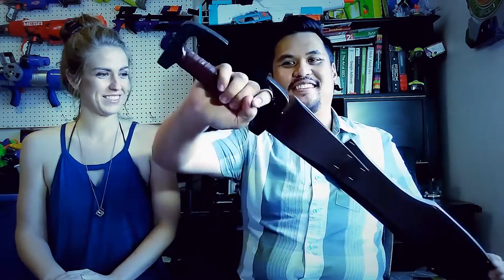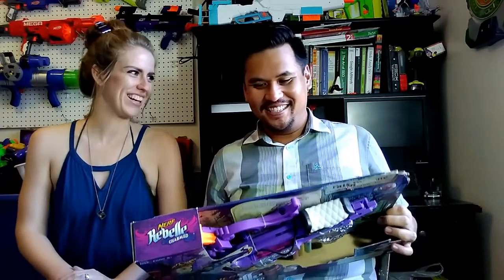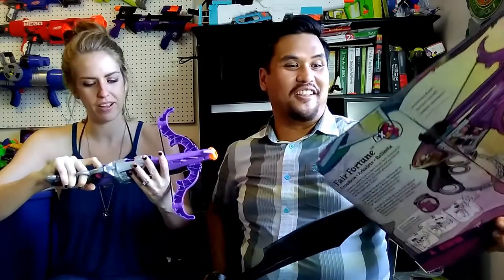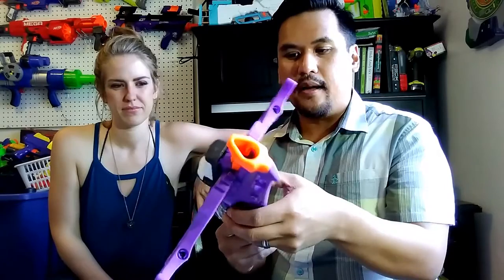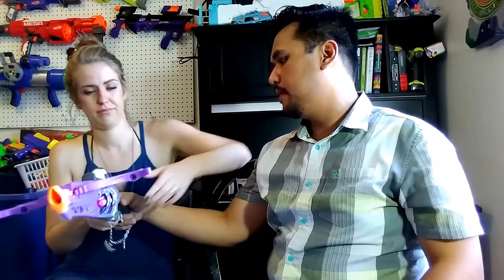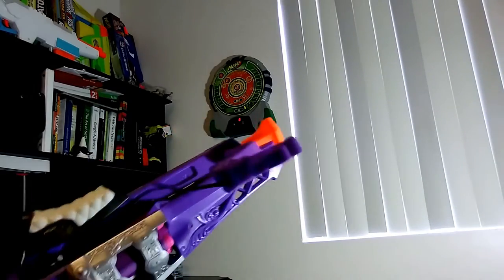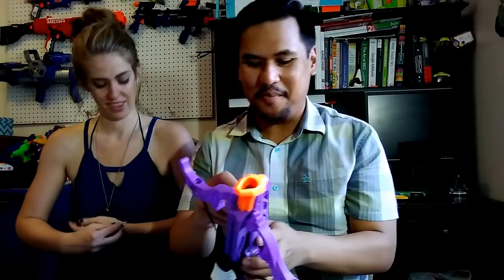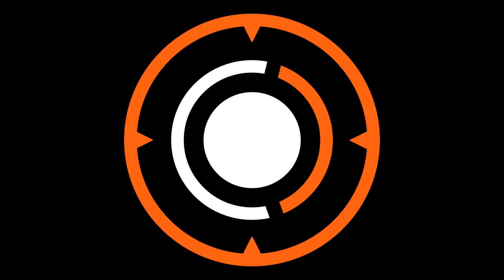Review - Nerf Rebelle Charmed Fair Fortune (with the wife)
My wife and I review the Nerf Rebelle Charmed Fair Fortune.

Thanks to my awesome wife for joining me. So much content had to be edited to keep this somewhat reasonable in length.

Nerf on!